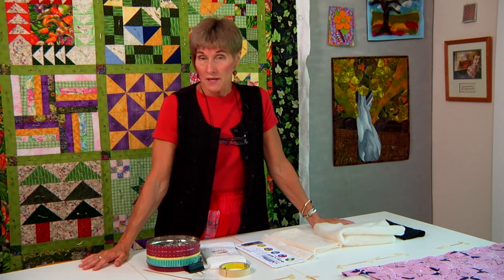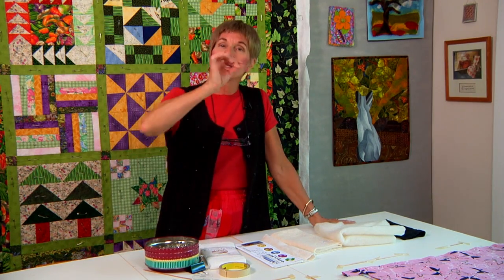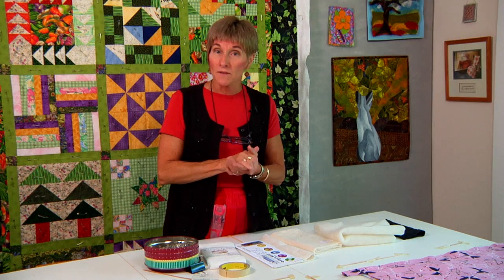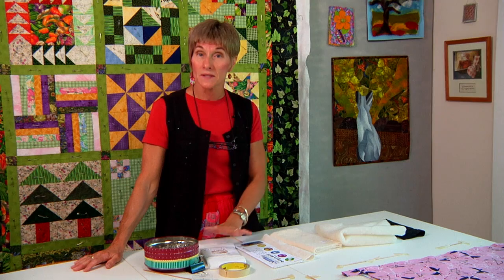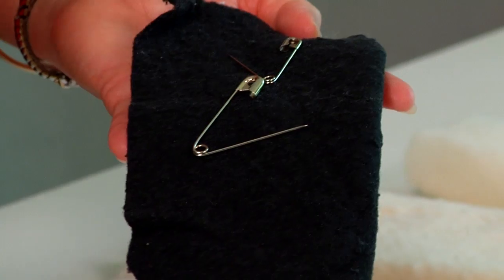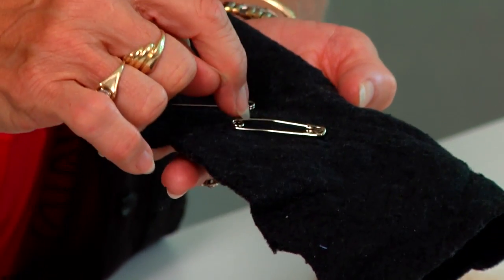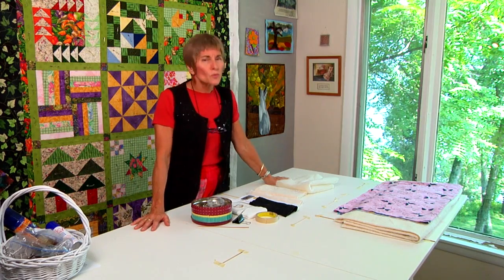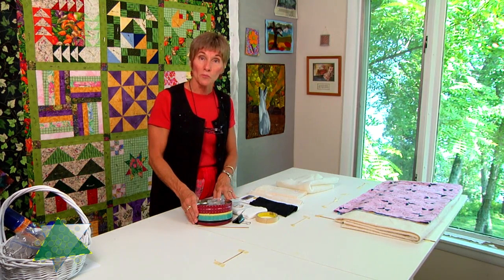Correct Safety Pins for Basting from Machine Quilting with Wendy Bulter Berns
to read more about Machine Quilting: Free-Motion and More with Wendy Butler Berns!

Craftsy is the fastest-growing online craft community, is free to join, and features thousands of projects with free patterns, tutorials and more. Craftsy's Online Classes give you unlimited access to learn on your own schedule, at your own pace, and re-watch lessons as often as you'd like for a one-time fee per class. You can interact with your instructor, classmates, and enjoy unlimited access to your class! Plus, we offer a 100% money-back guarantee on all classes, so we welcome you to give it a try.

About Machine Quilting: Free-Motion & More:
Machine Quilting: Free-Motion & More is a 10-lesson online class that will teach you to assemble, bind and quilt your handmade designs. Learn free-motion techniques that will evolve as you build your skills, first with pencil and paper, then with thread and sewing machine. Along the way, Wendy shares dozens of practical quilting skills and troubleshooting tips you can use in any quilting project.

About Wendy Butler Berns:
Wendy Butler Berns' original art quilts are noted for their bold use of color, unusual fabrics and unconventional techniques. Her work has appeared at regional, national and international juried shows, including the International Quilt Show in Houston and the American Quilter's Society show in Paducah, Ky. She received the Jewel Pearce Patterson scholarship for quilting teachers in 2009, and her articles have appeared in Quilting Arts, Quilters Newsletter and other publications. She teaches and lectures about the art of quilting at conferences, guilds and retreats across the country.